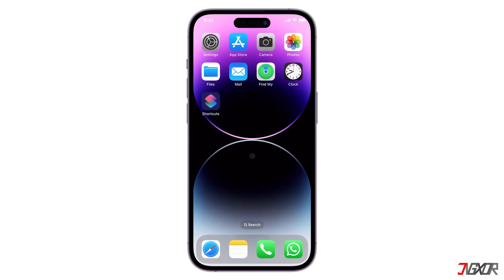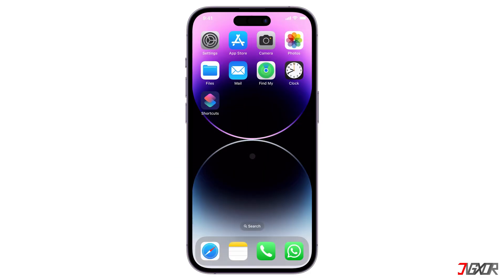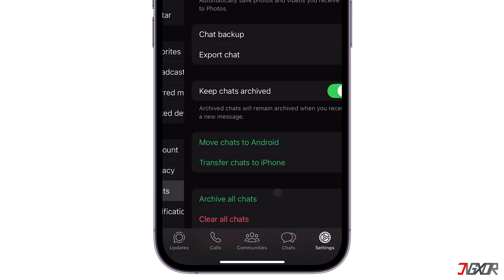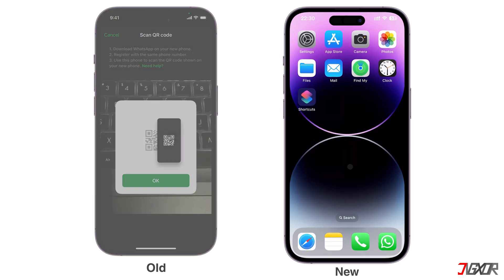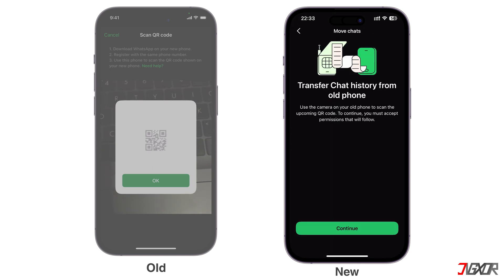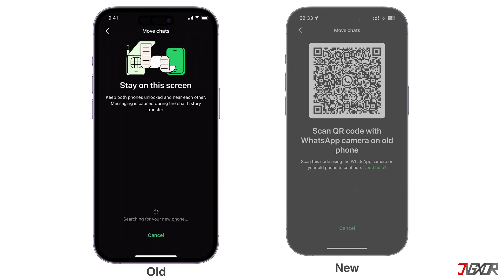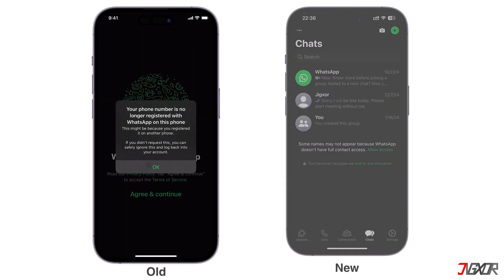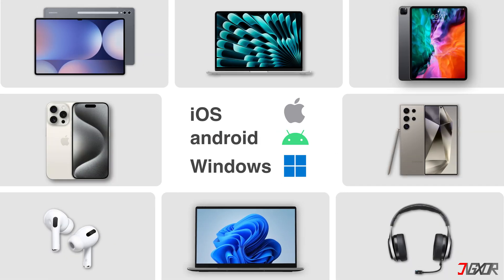How to Transfer WhatsApp Chats From iPhone to iPhone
Hey what’s up Jigxor here! Upgrading to a new iPhone? WhatsApp has made it easier than ever to transfer your chat history seamlessly between devices. In this video I will demonstrate how to transfer WhatsApp chats from your old iPhone to your new one even if you don’t have an iCloud backup . Let’s go! Yours Jigxor

Video: 1141